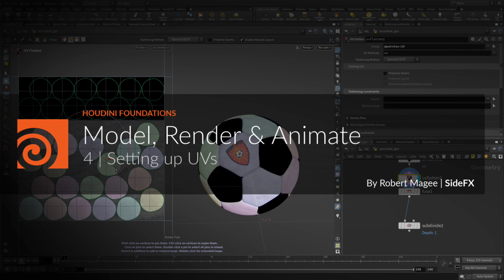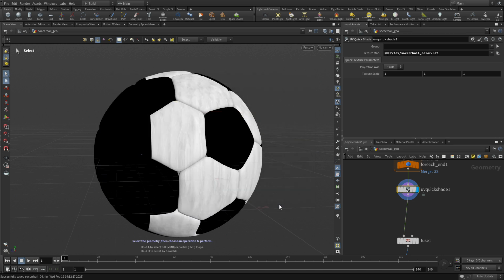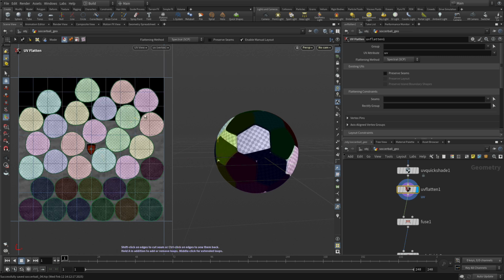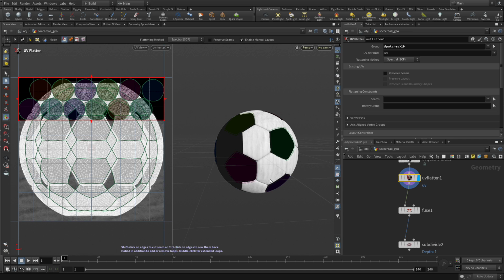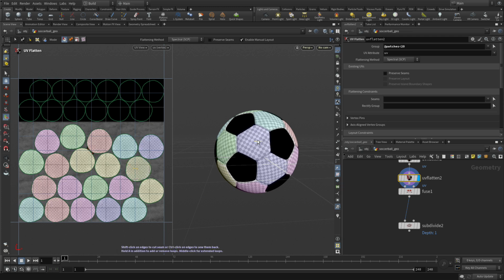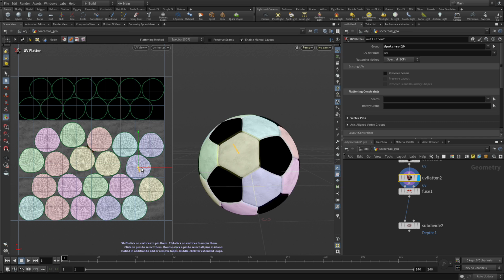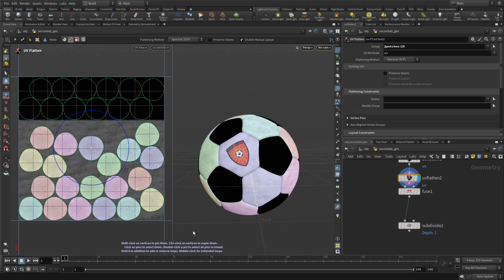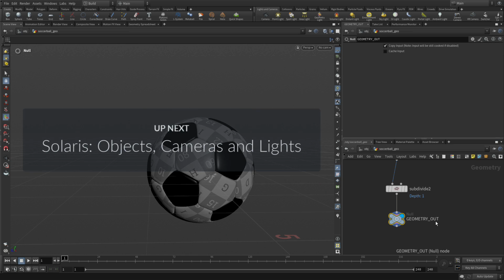h20 5 foundations model render animate 4 setting up uvs v1 1080p